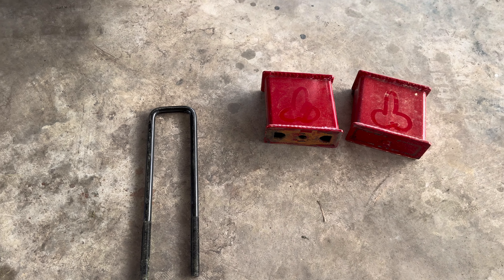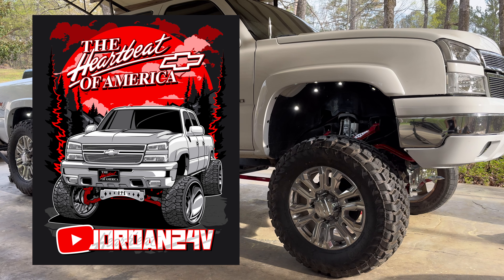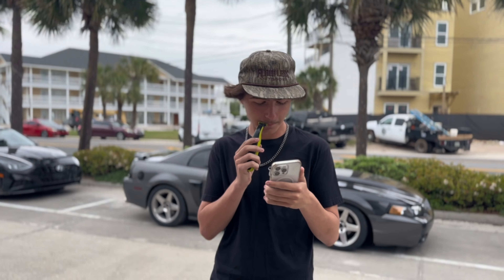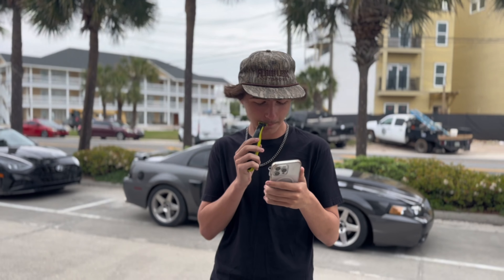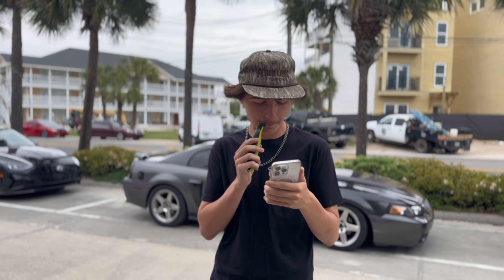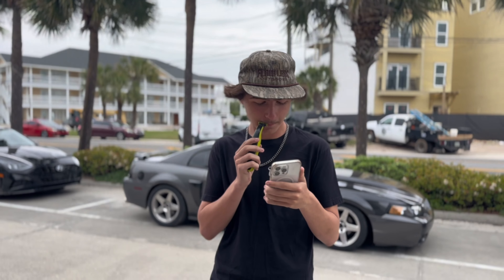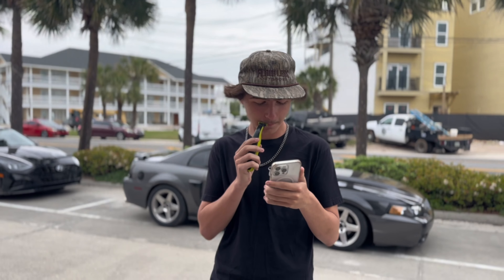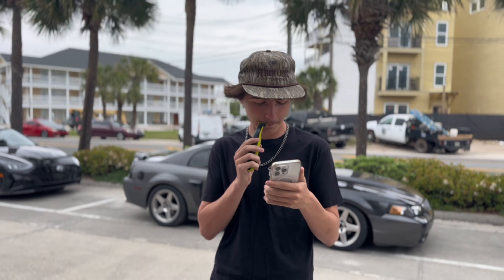It was time for them to go…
This week we said goodbye to my favorite wheel and tire setup that I’ve ever had AND picking up my first set of wheel lights.